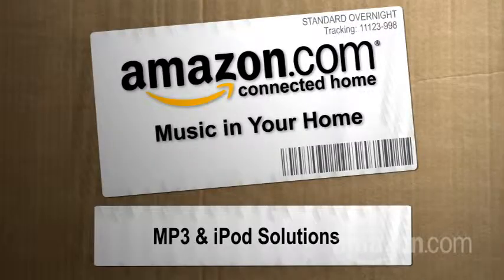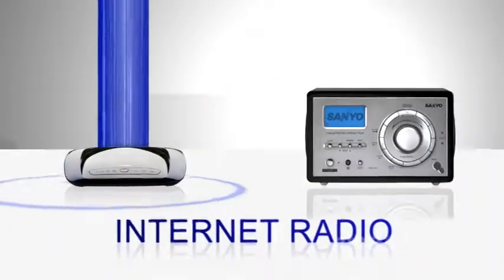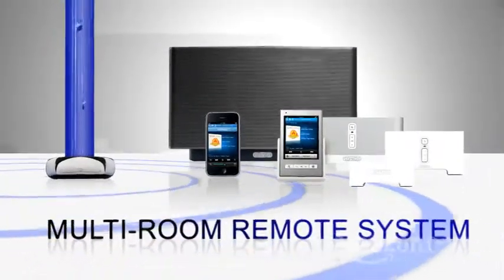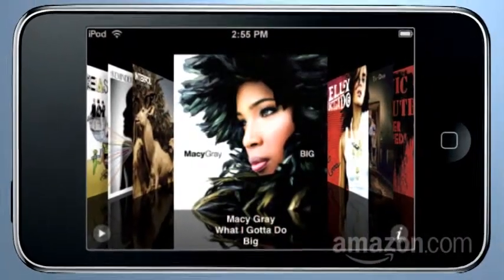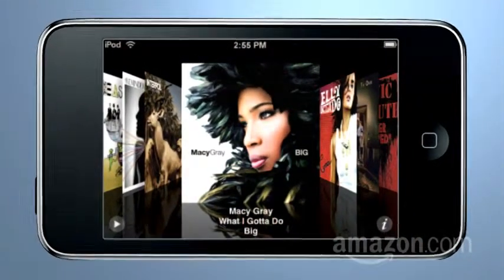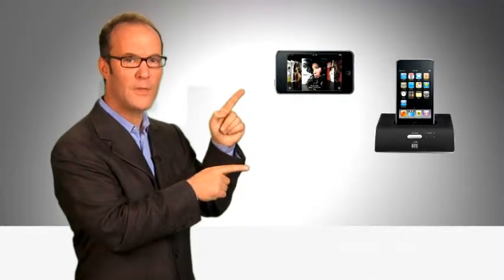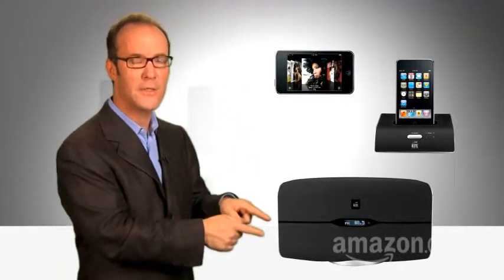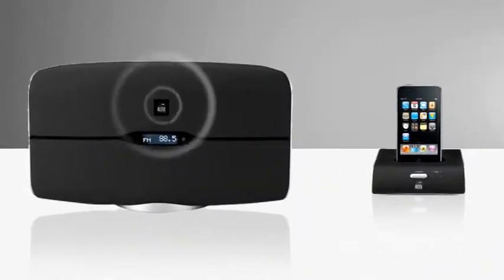iPod/MP3-centric Solutions for Streaming Music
This video explains how to use an iPod or MP3 player to stream music throughout your home.